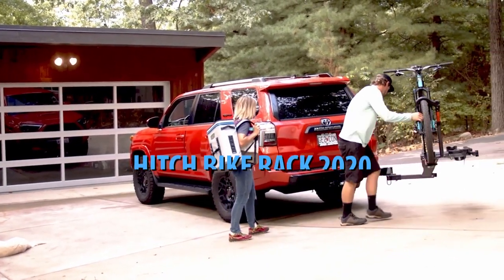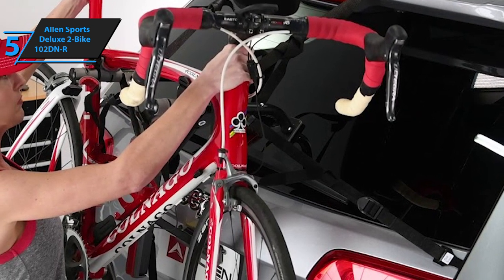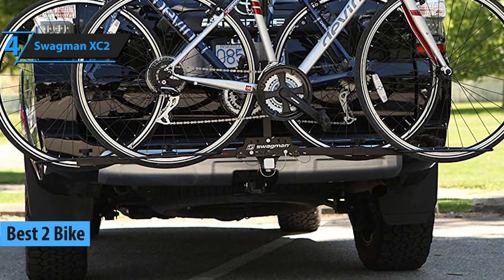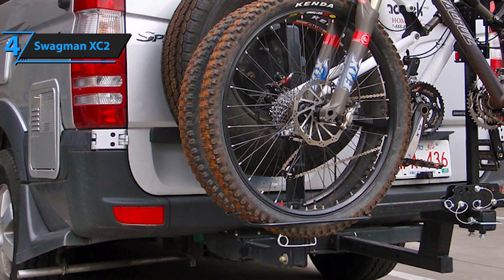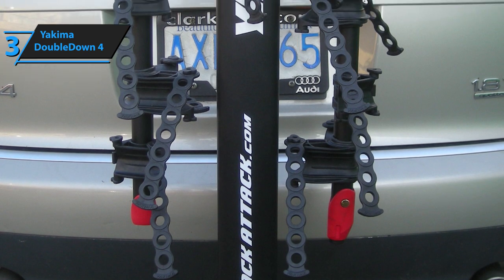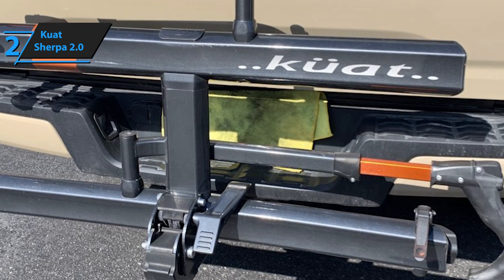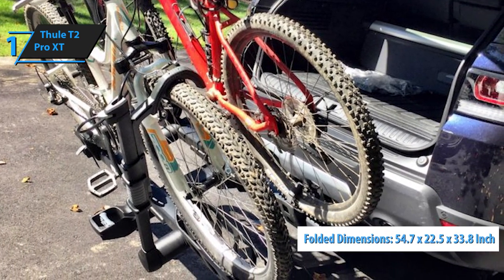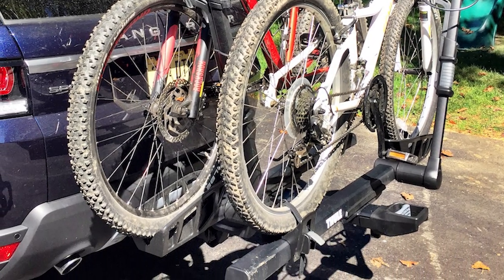Top 5 BEST Hitch Bike Racks [2020]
➜ Links to the best Hitch Bike Rack we listed in this video:

►US Links◄
➜ 5. Allen Sports Deluxe 2-Bike 102DN-R - 2ZQAFgM
➜ 4. Swagman XC2 - 3gNocBo
➜ 3. Yakima DoubleDown 4 - 2C1h1Xz
➜ 2. Kuat Sherpa 2.0 - 2W728Kq
➜ 1. Thule T2 Pro XT - 327e7eK
►UK Links◄
➜ 5. Allen Sports Deluxe 2-Bike 102DN-R - 2ZjZ5k1
➜ 4. Swagman XC2 -  2BPbYcX
➜ 3. Yakima DoubleDown 4 - N/A
➜ 2. Kuat Sherpa 2.0 - N/A
➜ 1. Thule T2 Pro XT - 2BRI7AC
►CA Links◄
➜ 5. Allen Sports Deluxe 2-Bike 102DN-R - 3er57U6
➜ 4. Swagman XC2 -  307qN2o
➜ 3. Yakima DoubleDown 4 - 3ftNTqI
➜ 2. Kuat Sherpa 2.0 - 2Wfhs7L
➜ 1. Thule T2 Pro XT - 3gLZfX4

We have just laid out the top 5 best hitch bike racks 2020. In 5th place is the Allen Sports Deluxe 2-Bike 102DN-2R, our pick for the best budget hitch bike rack. In 4th place is the Swagman XC2, our pick for the best 2 bike hitch bike rack. In 3rd place is the Yakima DoubleDown 4, our pick for the best 4 bike hitch bike rack. In 2nd place is the Kuat Sherpa 2.0, our pick for the best hitch bike rack for serious bikers. In 1st place is the Thule T2 Pro XT, our pick for the best overall hitch bike rack.